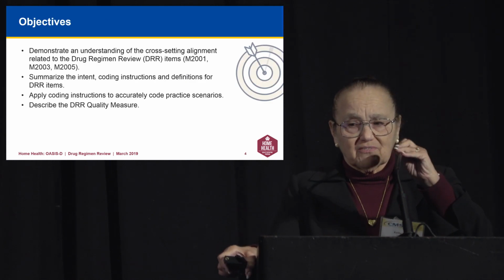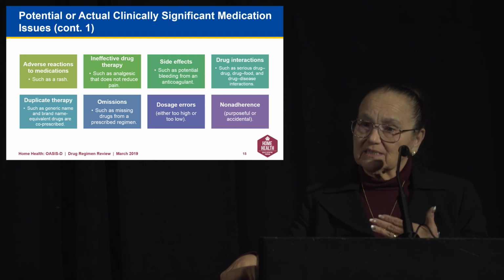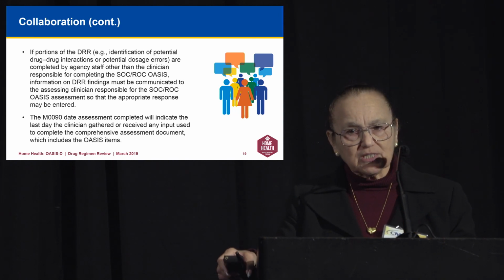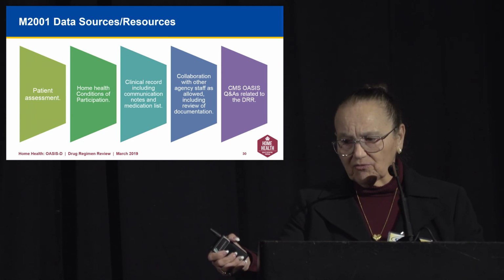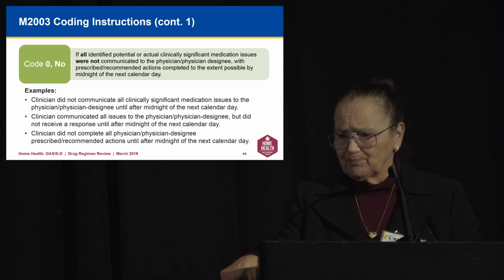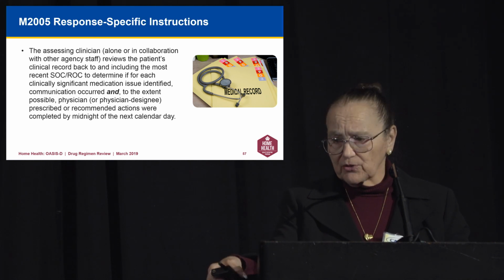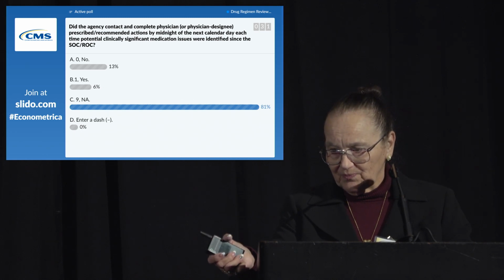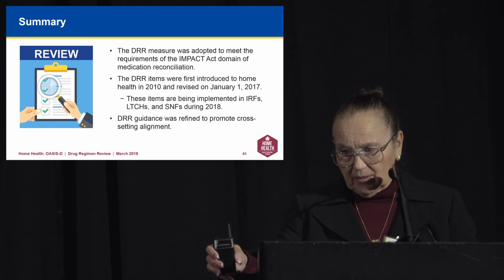Drug Regimen Review Conducted with Follow-Up for Identified Issues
This video from the March 2019 Home Health (HH) Quality Reporting Program (QRP) Provider Training held March 5 and 6, 2019, assists providers in gaining a working knowledge of   will provide information to understand the cross-setting alignment related to the Drug Regimen Review (DRR) Items (M2001, M2003, M2005).  A summary of the intent, coding instructions and definitions for DRR items, applying coding instructions to accurately code practice scenarios, and a describe the Drug Regimen Review (DRR) Quality Measure (QM).